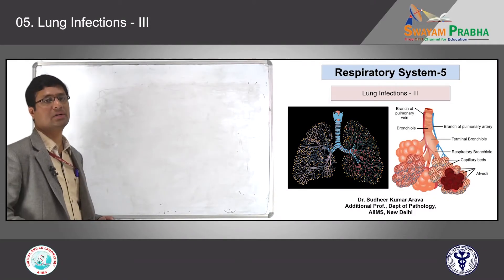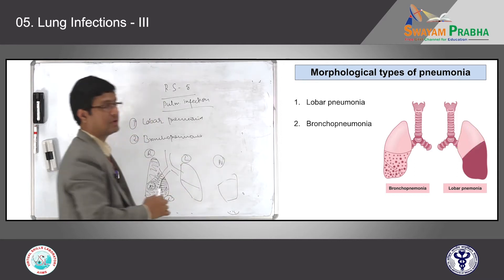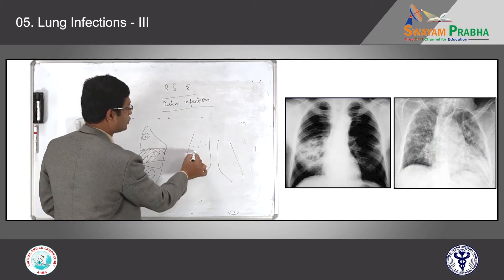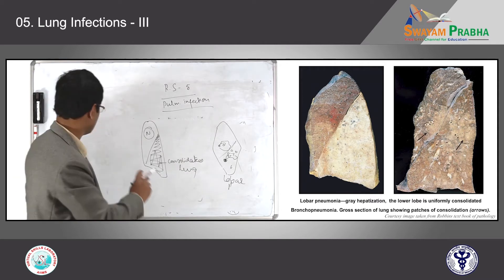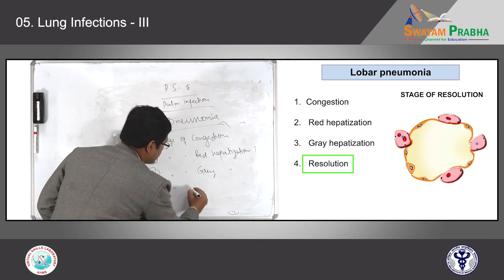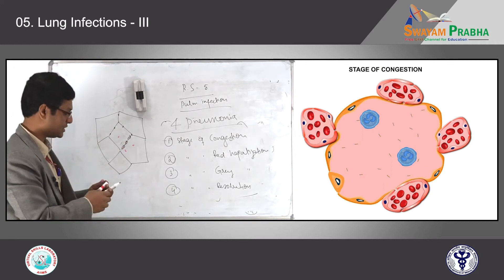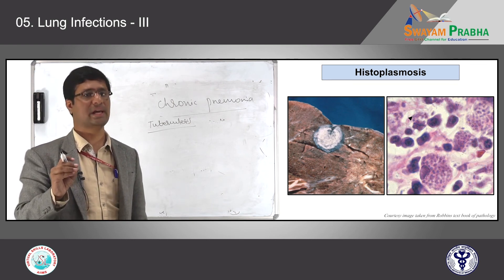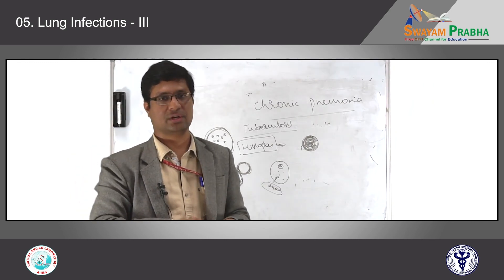Lung Infections - III